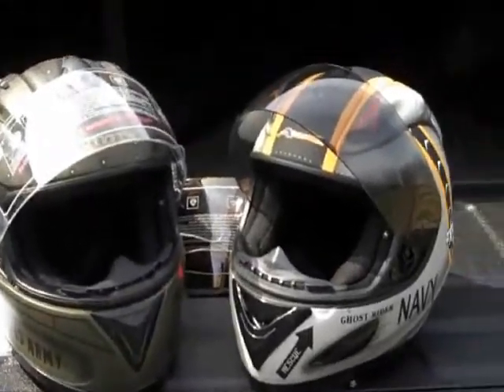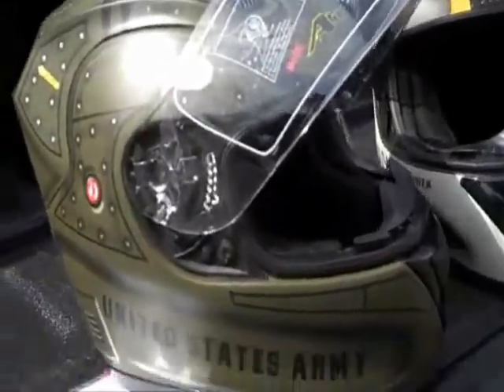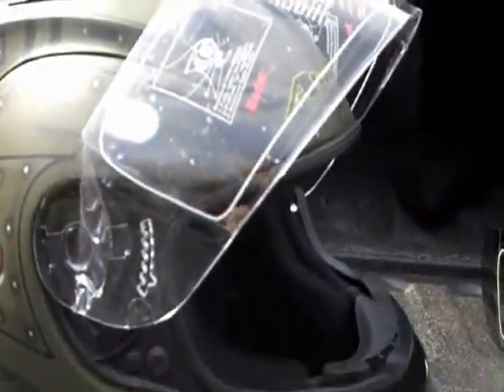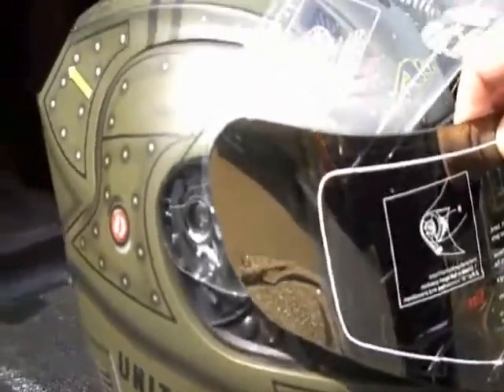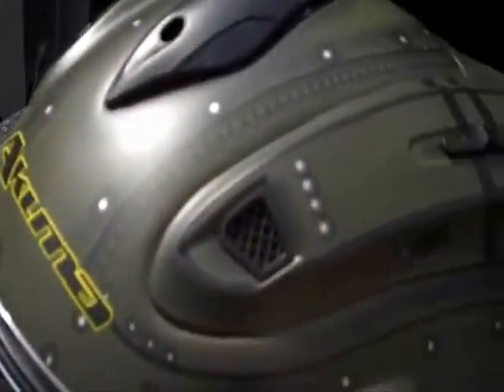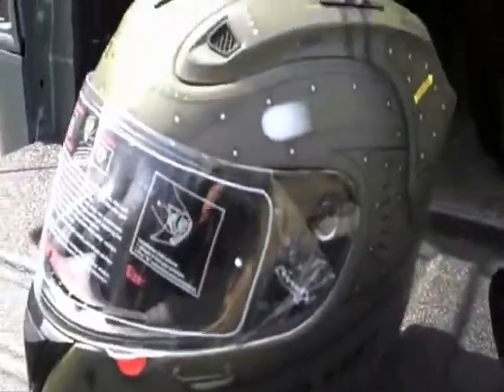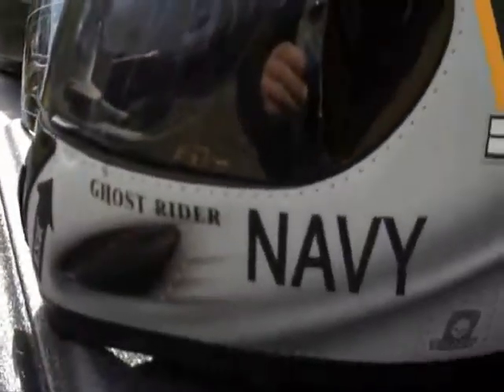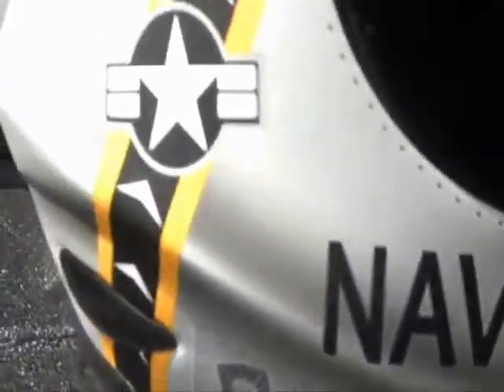NEW Product AKUMA Helmets [Some Badass Lids]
CAST YOUR VOTE WHICH NEW DESIGN DO YOU LIKE!  UNNIQUE: Integrated rechargeable power system that powers LED's in the rear vents for higher visibility. 2 Operational Modes: Steady & Emergency Flashing. Highly useful ultra bright LED Map Light built into the helmet [CAUTION: Do Not Use with the visor down]. Useful for map reading, maintenance in any low-light situation. Light wherever you look. Not intended for use with visor down or while riding. Hypoallergenic, removable, & washable interior, Chin-Curtain, DOT & ECE 22-05 Certified, Composite Fiberglass/Kevlar construction, Superior airflow through 6 vents. Wind tunnel designed aerodynamic shape, UV resistant clear-coat, Includes wall charger for Power System. DORAGON, WEREWOLF, SPECTRE, ONYX, FROST and the "Military Tribute Series" APACHE, STEALTH & GHOST RIDER. With it's "First Of A Kind" AEGIS Mirrored and Iridium Visors the All New S.H.E.I.L.D. Technology actively repels water, Bugs, Oil and Dirt. Visor Availability in Blue or Red Iridium, Gold, Chrome and Smoke.